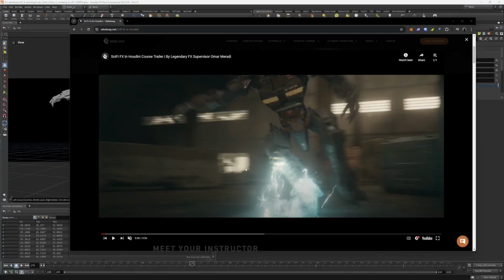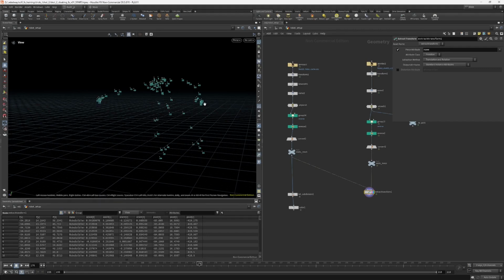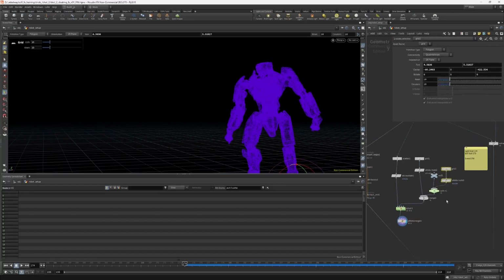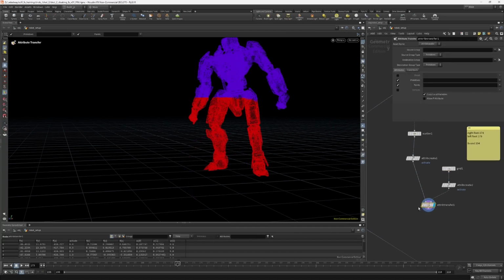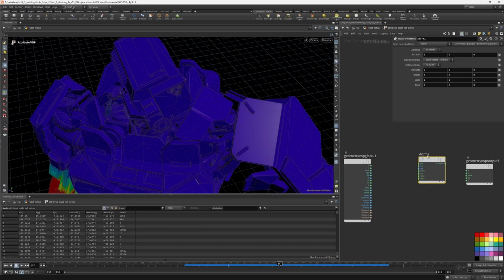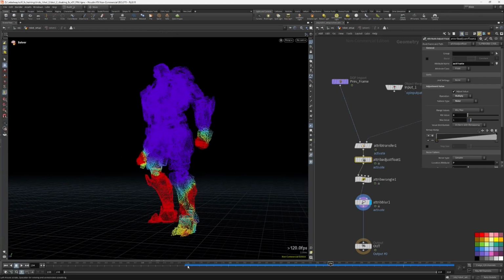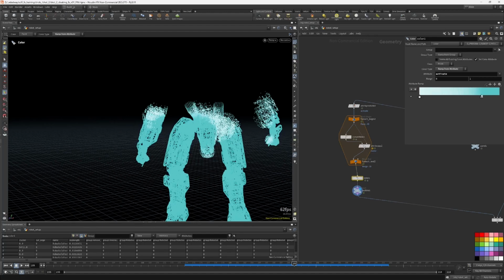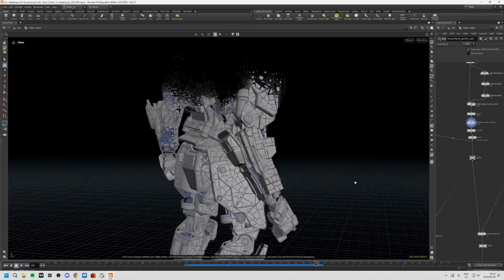Sci-Fi FX in Houdini | De-cloaking FX (Week1 Free Lessons)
Join Omar and Jason as they take you through the de-cloaking FX workflow for this course.

This Lesson is packed with essential techniques for creating and art directing a sci-fi de-cloaking effect—key for crafting high-end sci-fi visuals.